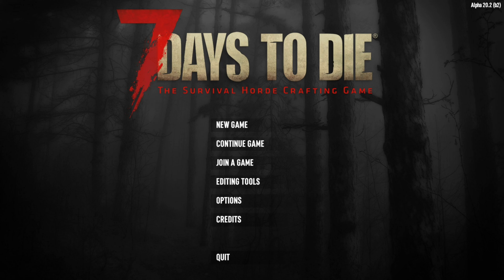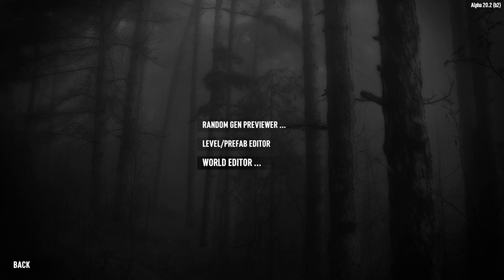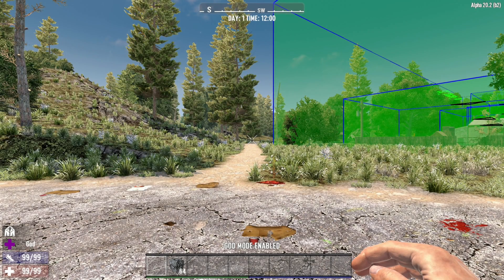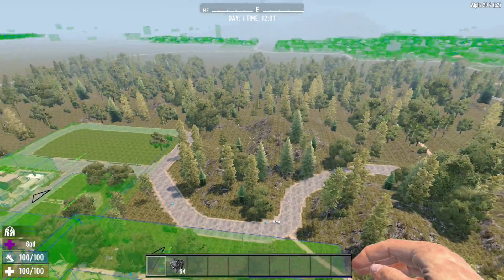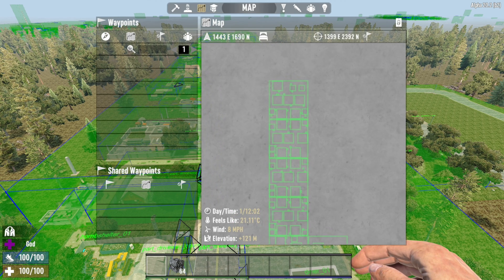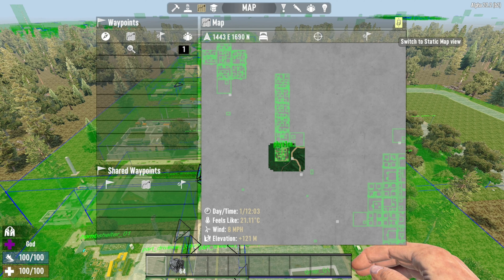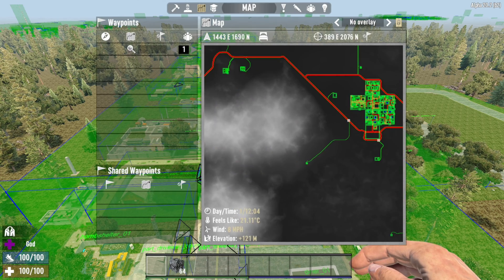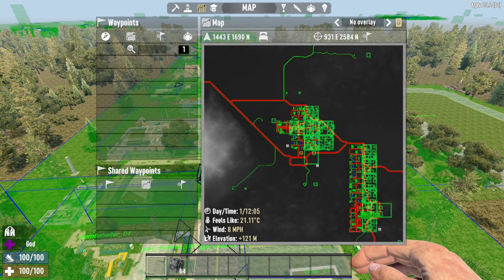Show All Map 🗺️ 7 Days To Die (Alpha 20)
How to see the whole map in 7 Days To Die (Alpha 20). How to look at the entire map. How to show the full map in game. Using the World Editor we are able to look for points of interest in this tips and tricks video. A second way to see many more details of your maps will be coming very soon!

I hope you have enjoyed this video. Also say hello on Social Media and live on Twitch for more 7 Days to Die content.

0:00 Introduction
0:19 World Editor
0:34 Looking Around
1:32 Static Map View